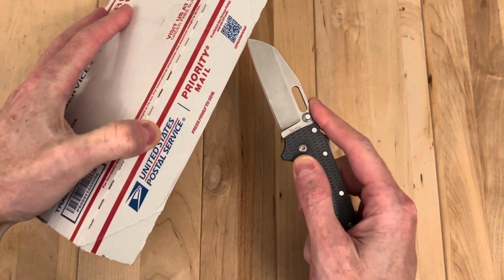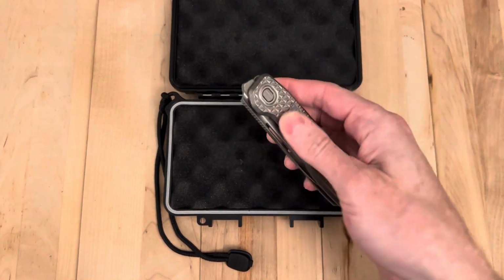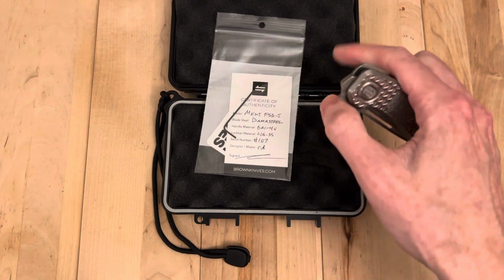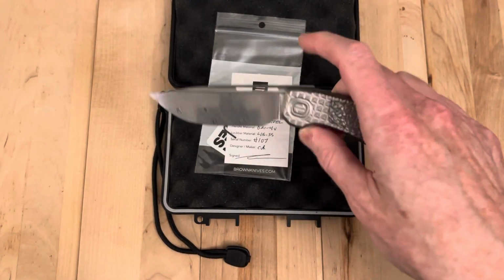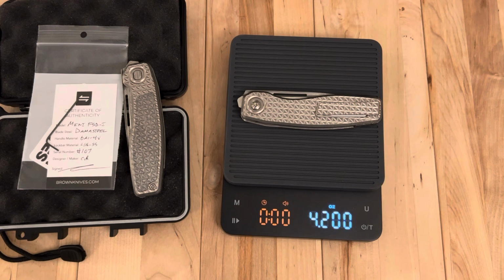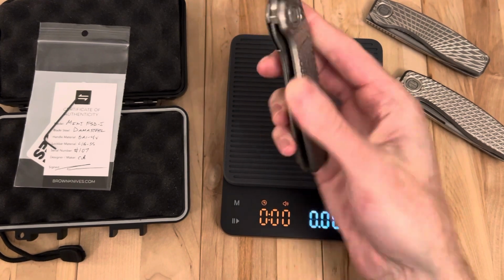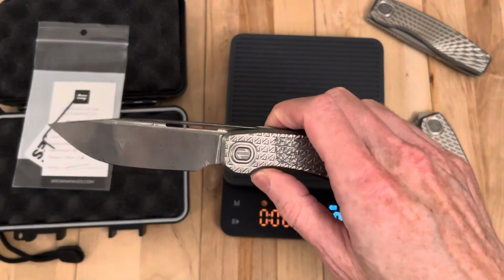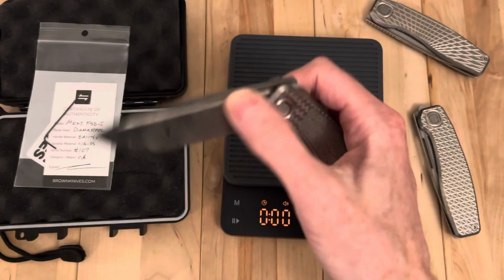Unboxing - Brown Knives Mini FSD-I Damasteel with Zladinox Damascus Inlays 🤩🫣 #107